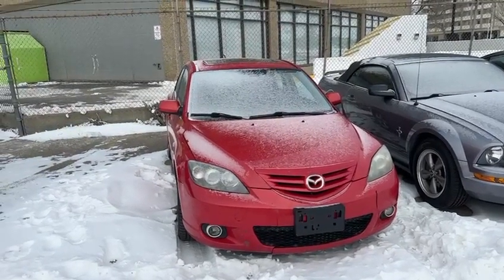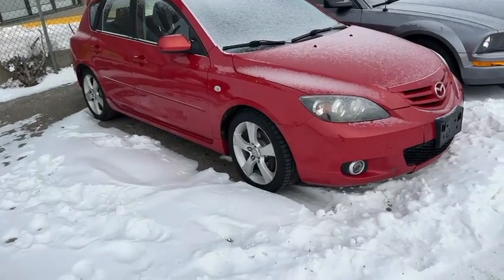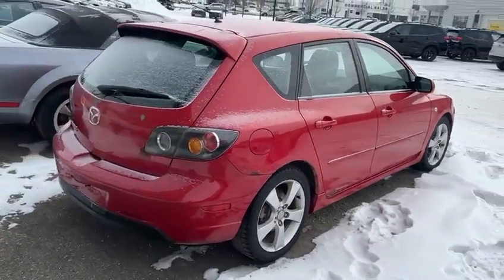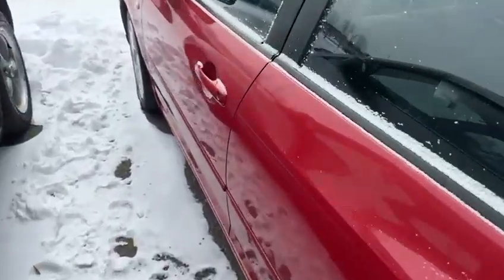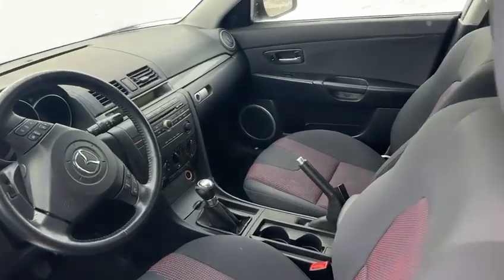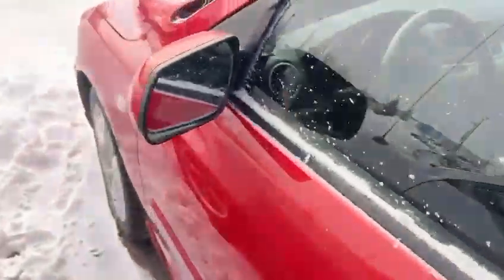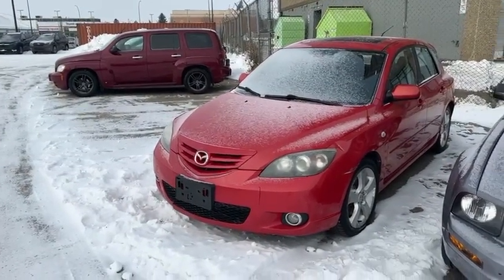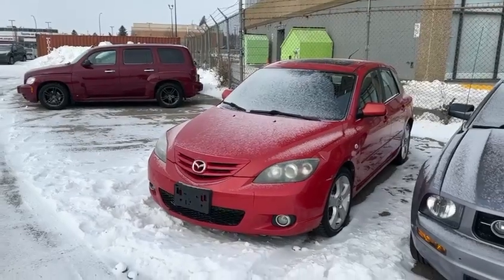2005 Mazda3 I Rally Subaru | Subaru Dealer Edmonton | Pre-Owned Car | Used Vehicles